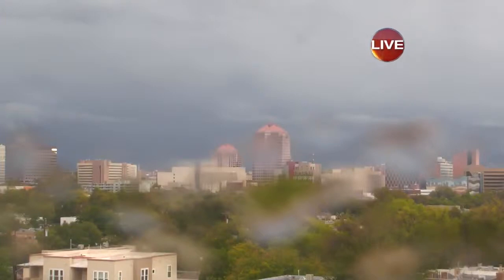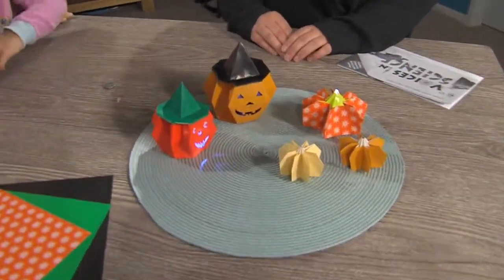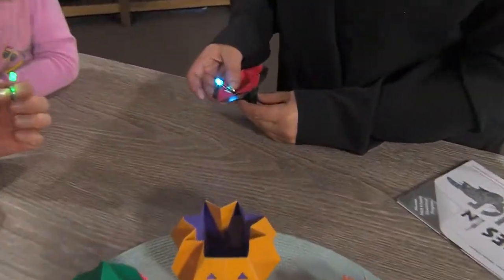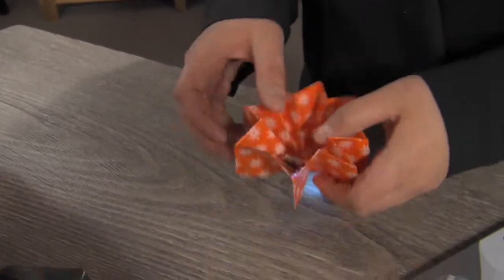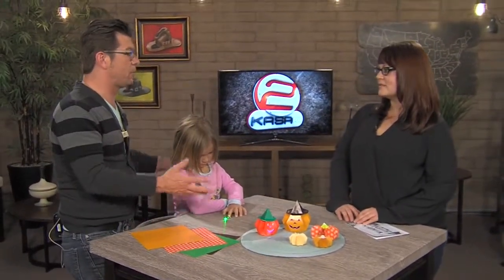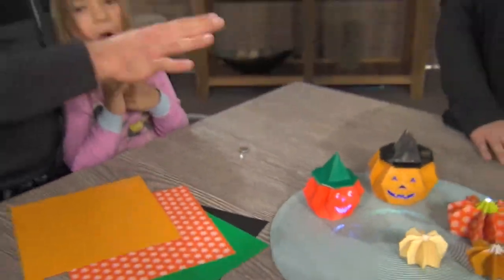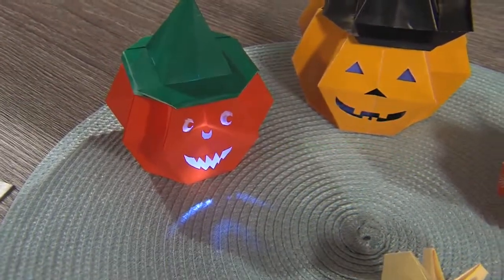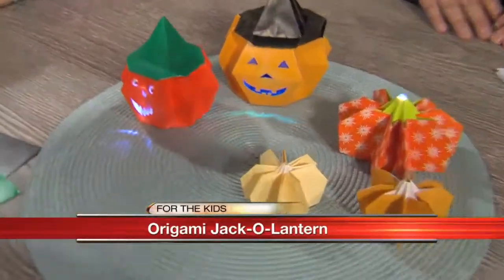Origami Pumpkins with The Kids